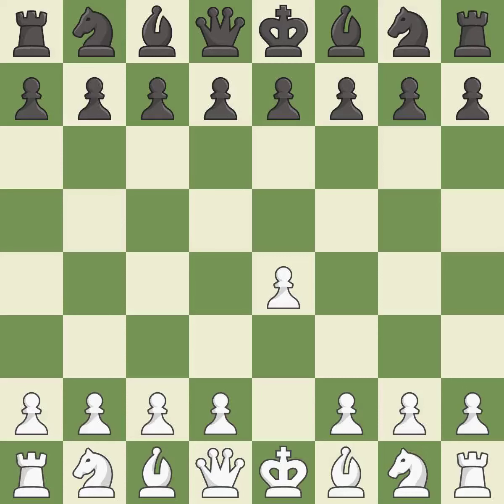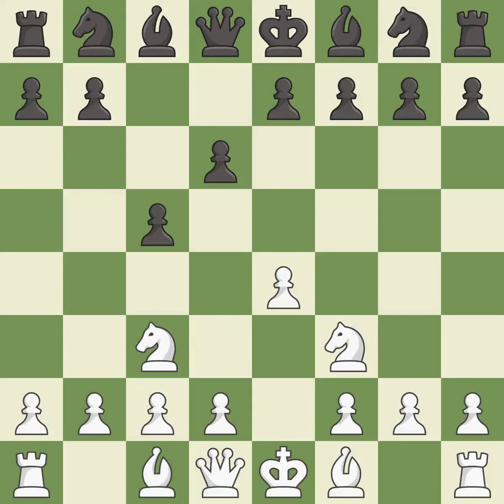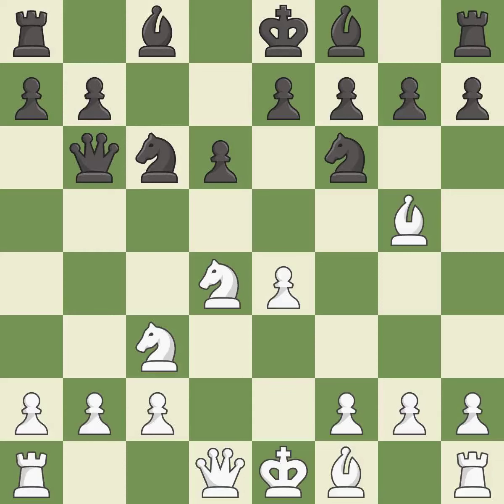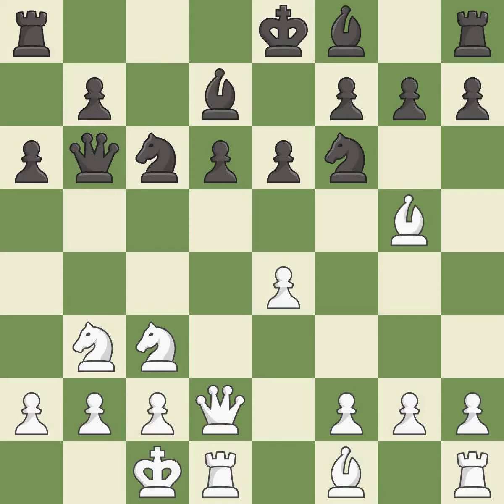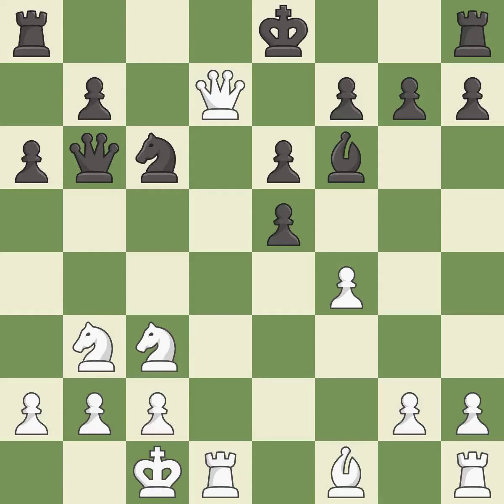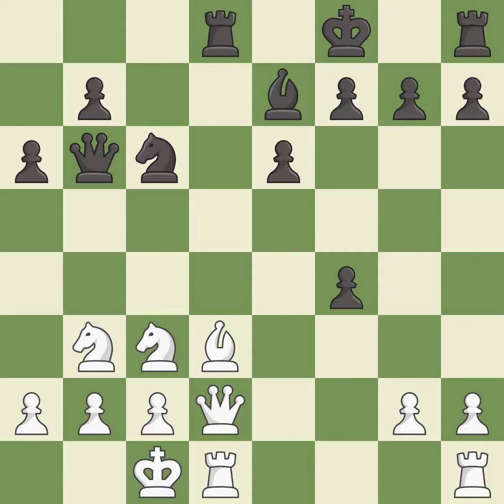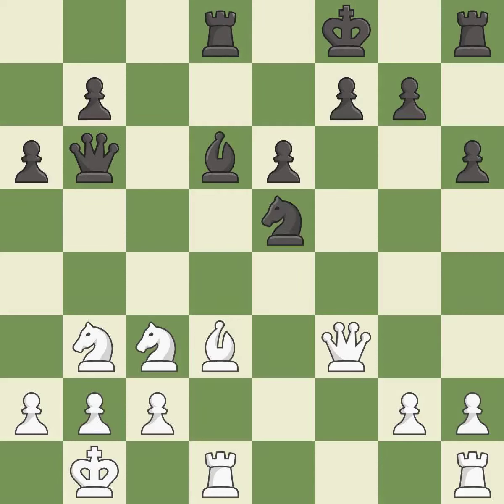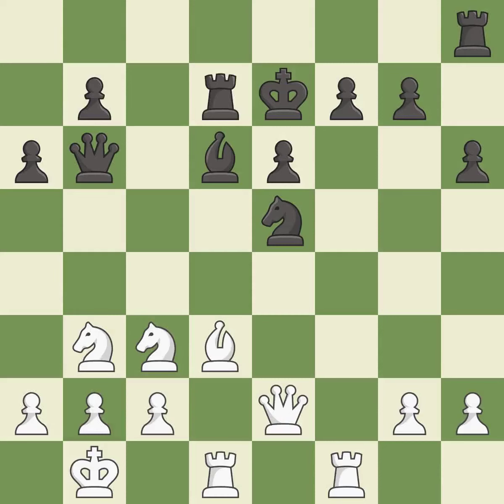White Mamedov Rauf (AZE),Black Dobrov Vladimir (RUS)Sicilian Defense: Open, Classical, Richter-Rauz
Sicilian Defense: Open, Classical, Richter-Rauzer VariationEvent Cup Russia Chess Planet (2 final) (blitz),Site Internet,Date 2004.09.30,Round ,White Mamedov Rauf (AZE),Black Dobrov Vladimir (RUS),Result 0-1,ECO B60,WhiteElo 2517,BlackElo 2487,Annotator